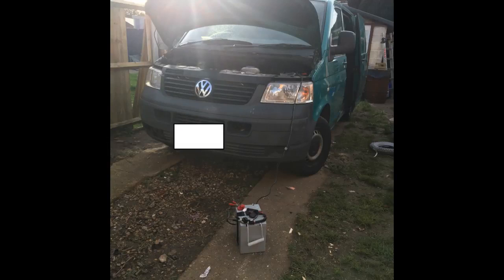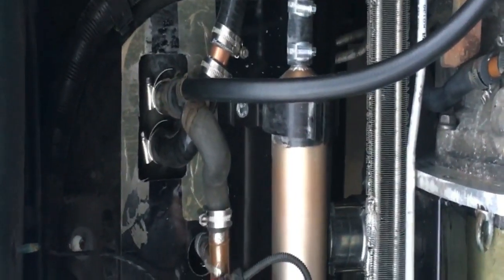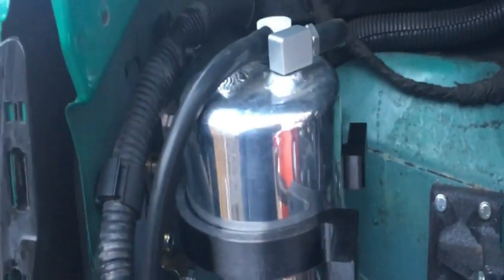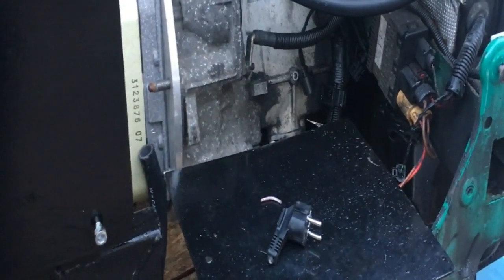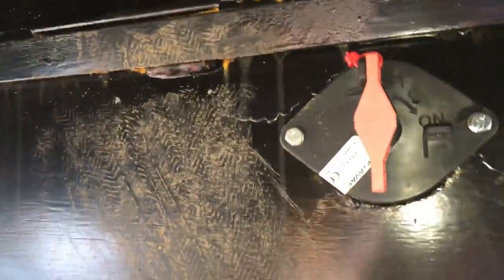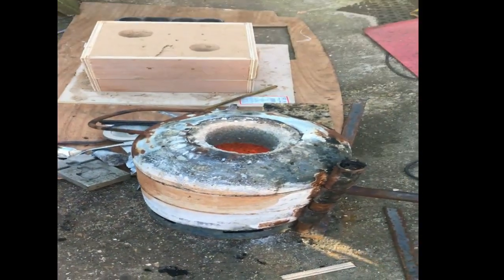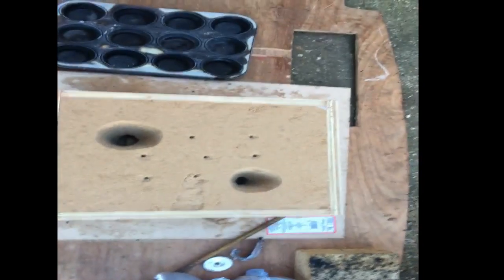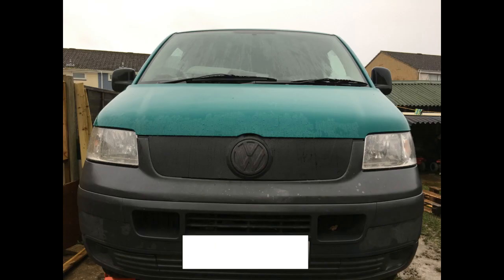VW T5 CONVERSION TO EV EPISODE 1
My first YouTube video converting Volkswagen van from diesel to electric
I didn’t set out on this project to make a video but thought I’d better try and pass on my experiences hopefully will help others